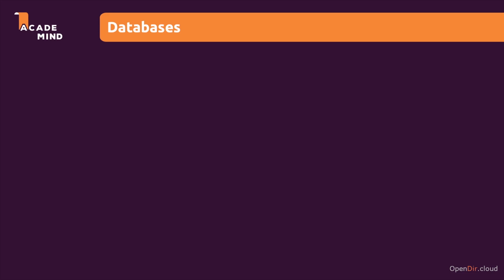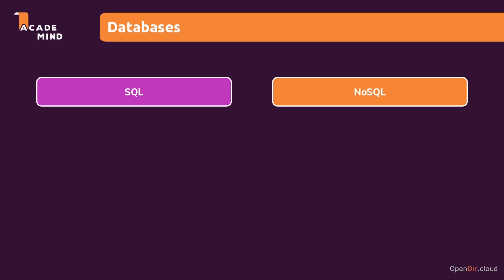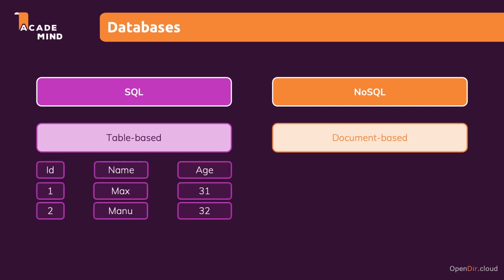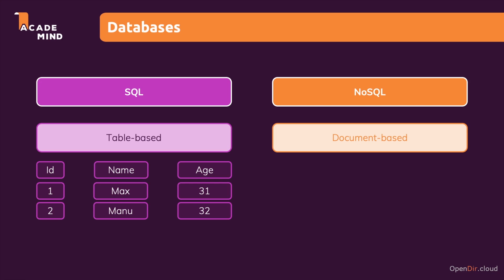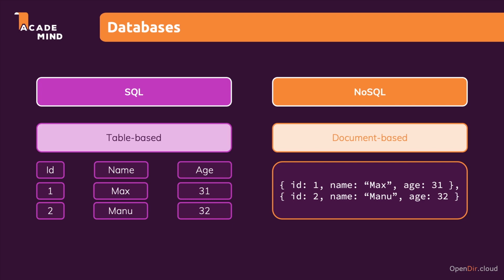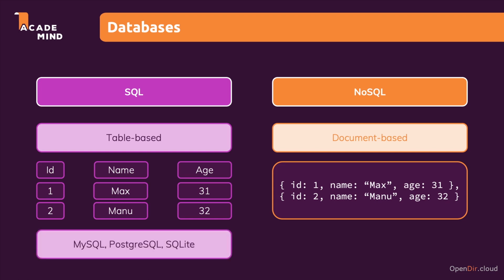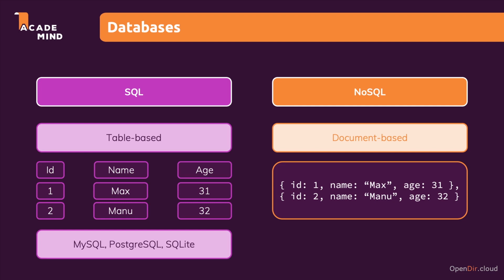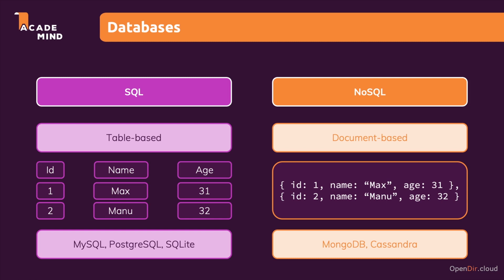062-Understanding Database Options-opendir.cloud.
**Lecture 062: Understanding Database Options**

In this lecture, we will discuss the different database options available for Django projects. We will cover the pros and cons of each option, as well as how to choose the right option for your project.

The following database options are available for Django projects:

* **SQLite:** SQLite is a lightweight, embedded database that is included with Python. It is a good option for small projects or for development purposes.
[Image of SQLite database logo]

* **PostgreSQL:** PostgreSQL is a powerful, open-source relational database. It is a good option for medium to large projects.
[Image of PostgreSQL database logo]

* **MySQL:** MySQL is a popular open-source relational database. It is a good option for medium to large projects.
[Image of MySQL database logo]

* **MariaDB:** MariaDB is a fork of MySQL that is designed to be more compatible with MySQL. It is a good option for projects that are migrating from MySQL.
[Image of MariaDB database logo]

* **Oracle Database:** Oracle Database is a commercial relational database. It is a good option for large projects that require high performance and scalability.
[Image of Oracle Database logo]

* **Microsoft SQL Server:** Microsoft SQL Server is a commercial relational database. It is a good option for projects that are integrated with other Microsoft products.
[Image of Microsoft SQL Server logo]

The best database option for your project will depend on your specific needs. If you are not sure which option to choose, you can consult with a database administrator.

In addition to the above options, Django also supports a number of other database backends. These backends are not as widely used as the options listed above, but they may be a good fit for your project.

For more information on choosing a database for your Django project, please see the Django documentation: